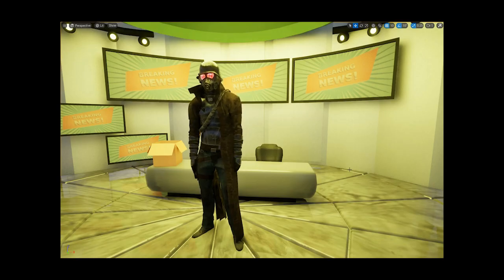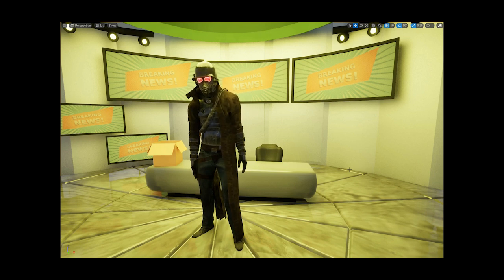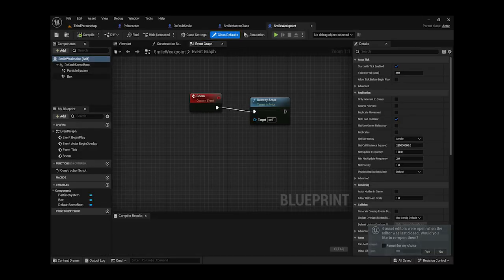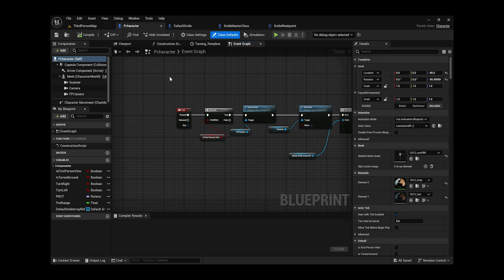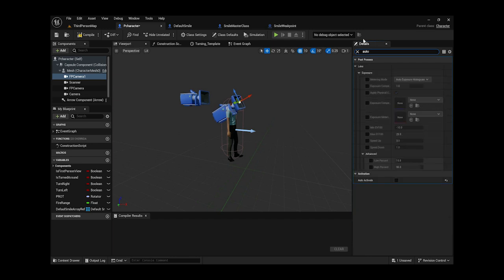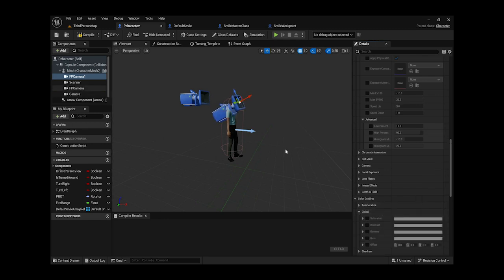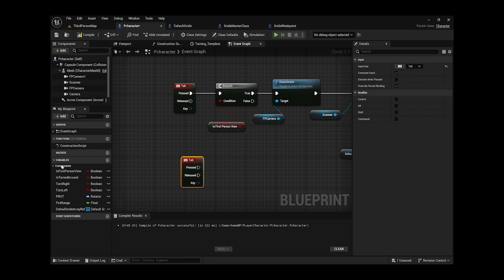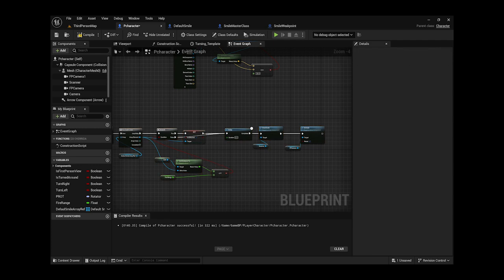Doug Teaches Ue5 Killer 7 Clone - Camera Effect/De-cloaking The Smile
Welcome back to the channel, game developers! In this exciting episode of DougTeaches, we're diving deep into the art of creating a Killer 7 clone using Unreal Engine 5. Join Doug as he walks you through the intricacies of designing a mesmerizing camera effect, specifically focusing on the de-cloaking of “The Smile” character.

Whether you're a seasoned developer or just starting out, this tutorial is packed with insights and techniques to elevate your game design skills. We'll explore everything from camera manipulation to character effects and how to bring that unique Killer 7 aesthetic to life!

- How to implement a smooth camera effect in UE5.
- Step-by-step creation of the de-cloaking process for character models.
- Tips on optimizing your workflow using Blender3D.

Join the conversation in the comments below and let us know your thoughts or any questions you have. Happy developing!

Be sure to adjust any details to better fit your video's content or your channel style!